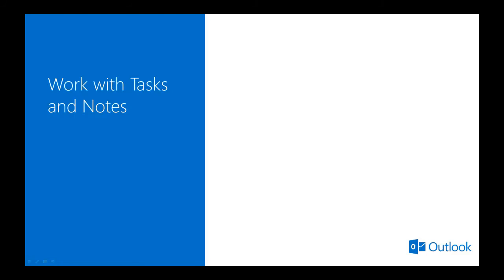Microsoft Outlook 2013 - Module 7: Work with Tasks and Notes In this Module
Outlook 2013 is the email client that was included in the Microsoft Office 2013 suite release.Released in October 2012, Outlook 2013 is much like past versions of the email client in that it provides access to the Exchange Server with email, contact, calendaring and task management functionality.